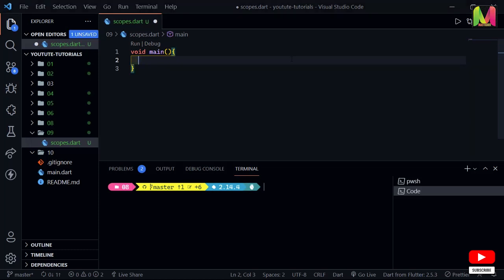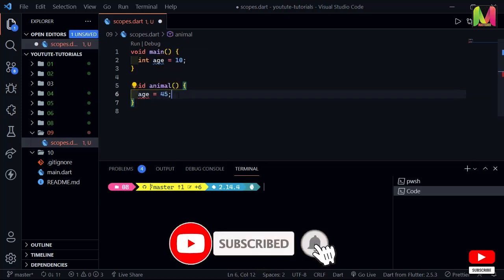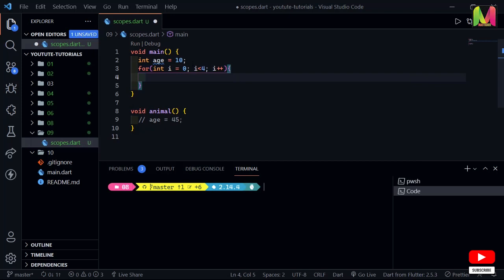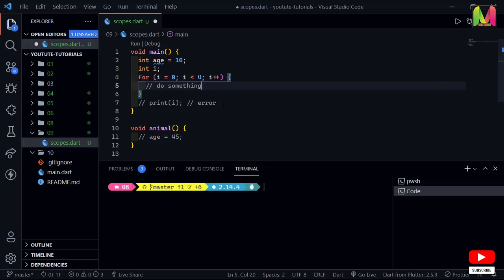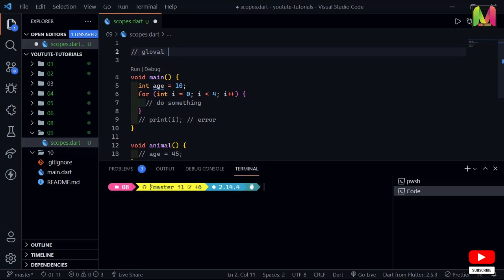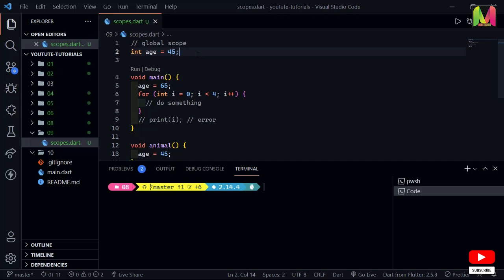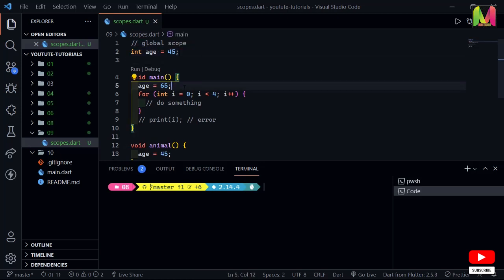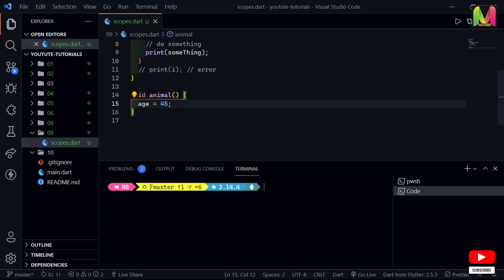10 introduction to dart #10